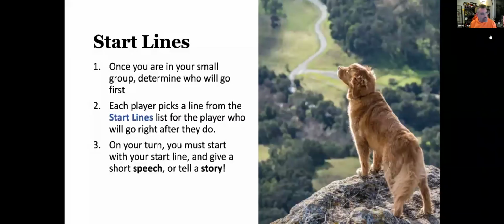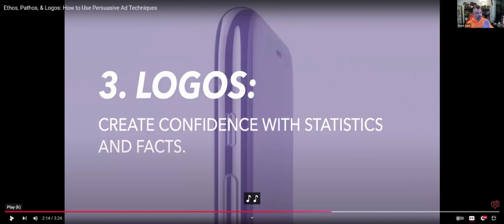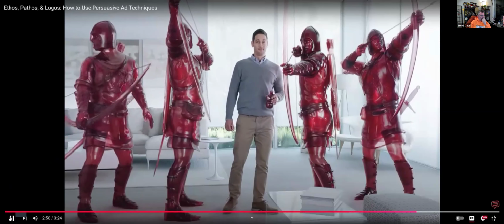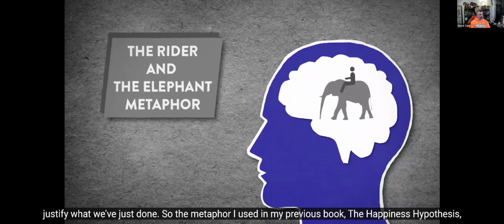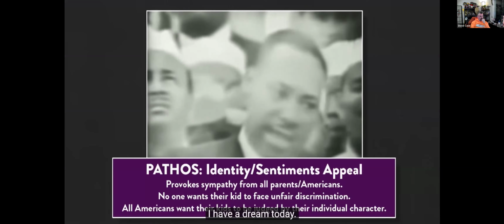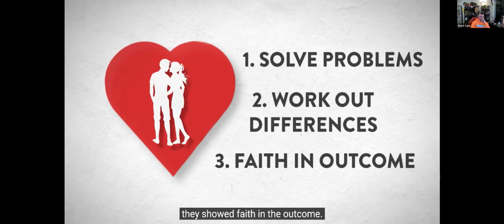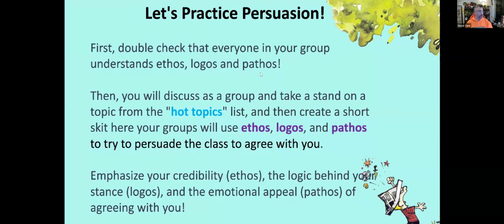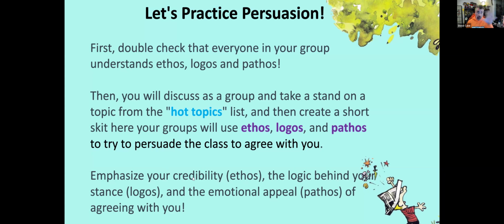Public Speaking Class from 11/12/24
For Lake Washington Technical College